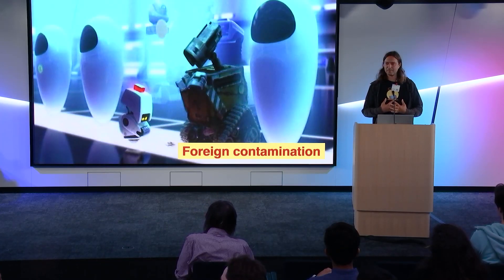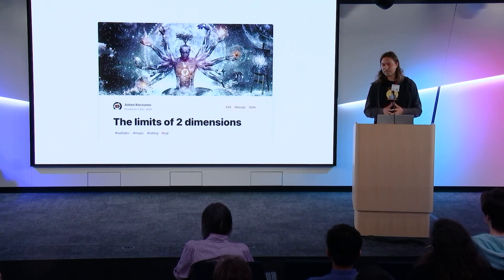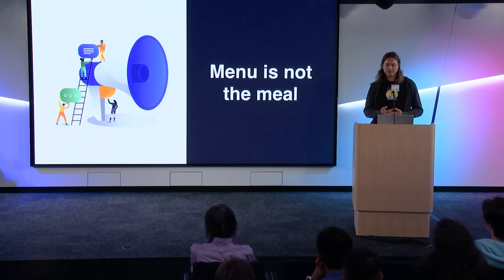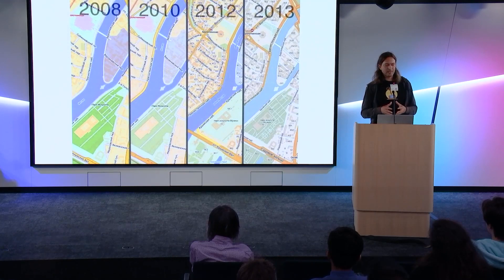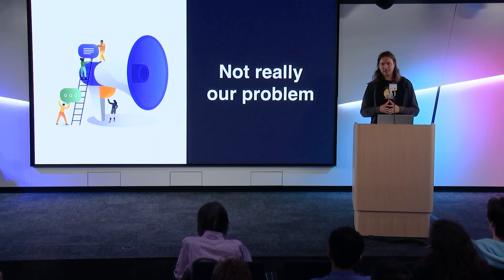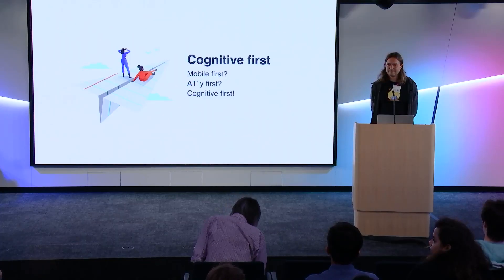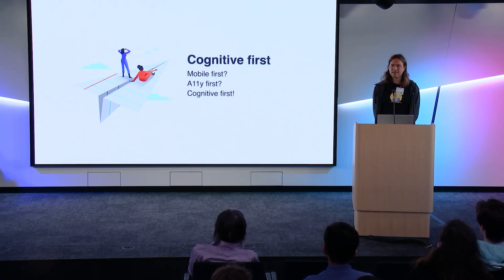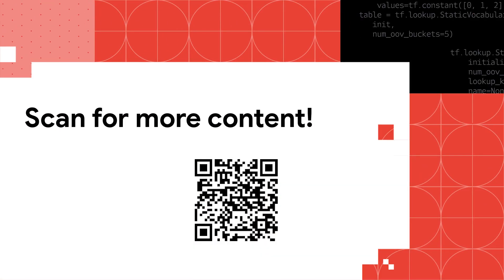Why Map is not a Territory? | GDG Sydney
In "Why Map is not a Territory?", Anton will explore the limitations of maps, despite their usefulness, and how our beliefs about these limitations can impact their effectiveness. Attendees can expect an engaging and thought-provoking presentation from Anton.